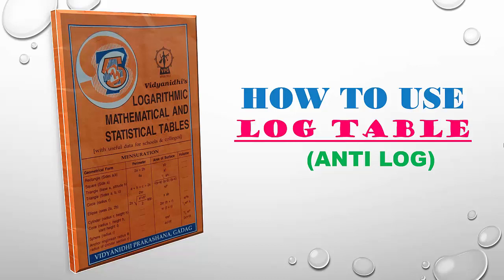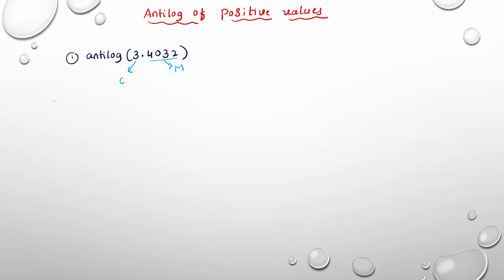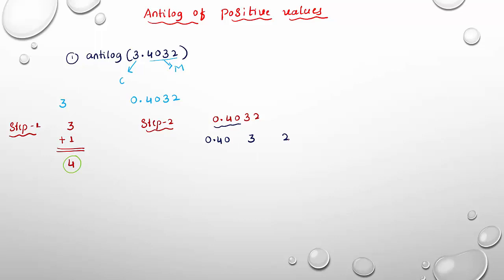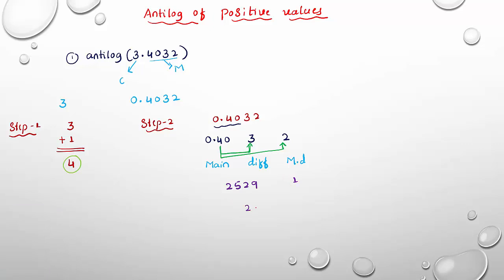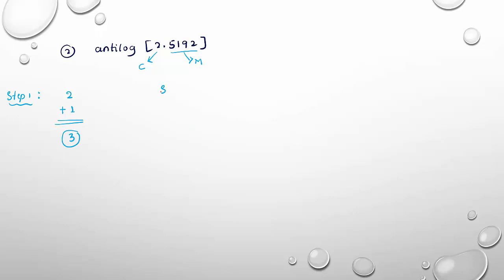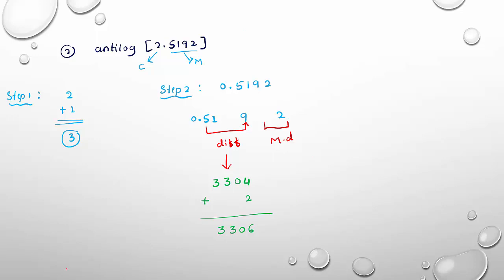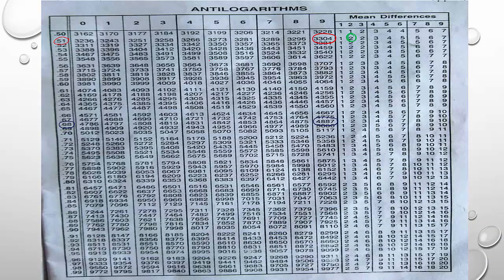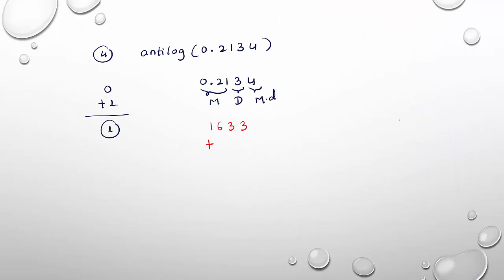Bridge Course-13 | How to use Log table to find anti log of positive number | part 2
Explained with some example to find Anti log of positive number using log table.